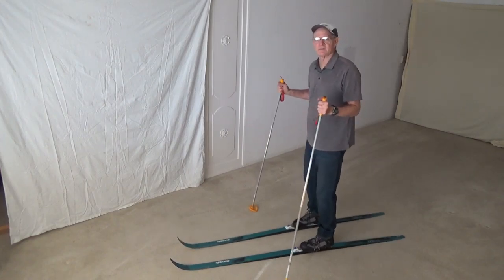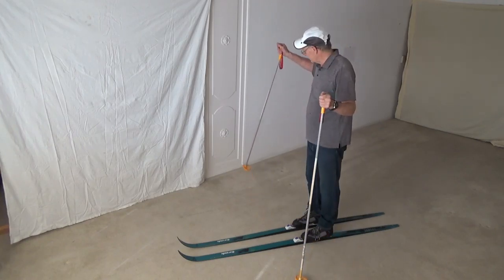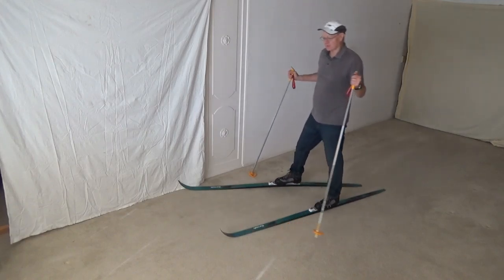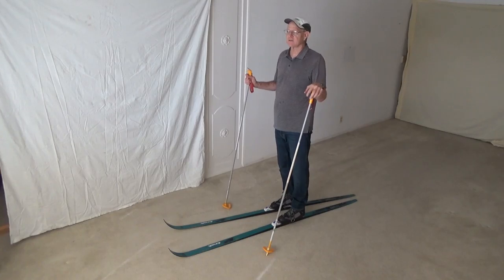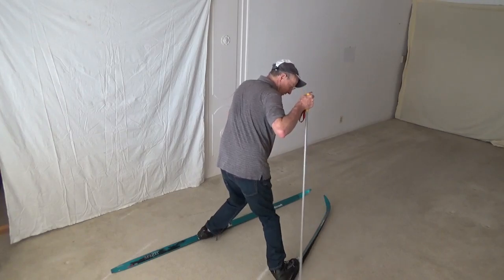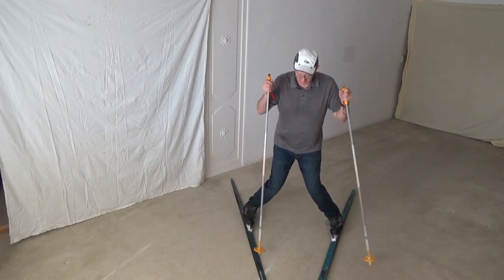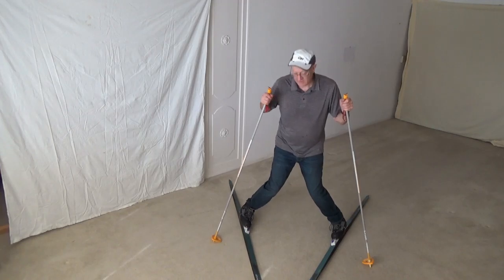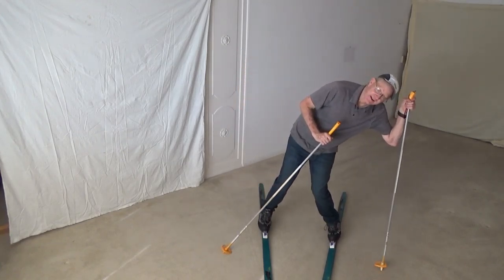Going Down Hill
Introduction to Cross Country skiing On-The-Snow: Going Down Hill
This video On-The-Snow learning how to ski and covered here are the topics in the series.
The club hopes viewers enjoy learning from these videos. The club also knows learning from a video is not as good as learning from an instructor. For more details about person-to-person instruction, see the club website.

The New Mexico Cross Country Club has almost every aspect of self powered skiing. Be sure to check out the site to find out more and connect with people and get questions answered by people in the know. The Club also has intremediate instruction, Telemark skiing, and some avalanche beacon training.

- meeting site and location
- Calendar & Gallery
- Ski outings
- Membership
- instruction
- Newsletter & Blog
- Trails & Maintenance

Also see
instruction courses on XC, BC, AT Ski Resources
Weather, Roads, Avalanche Info.